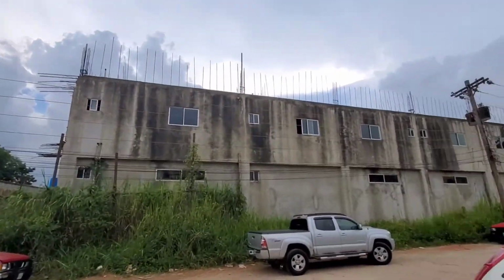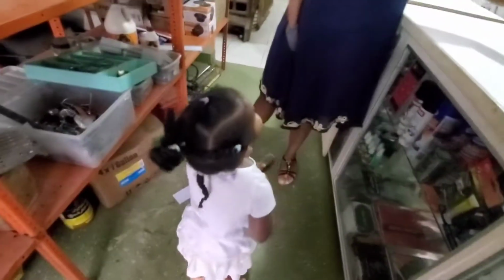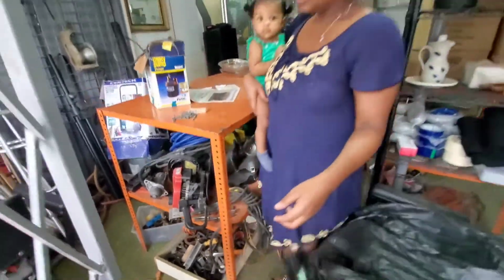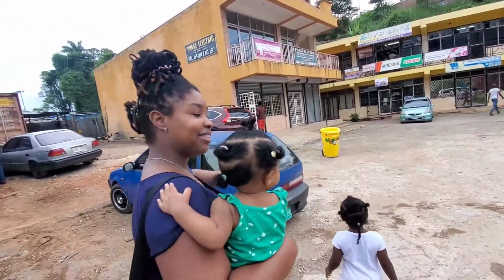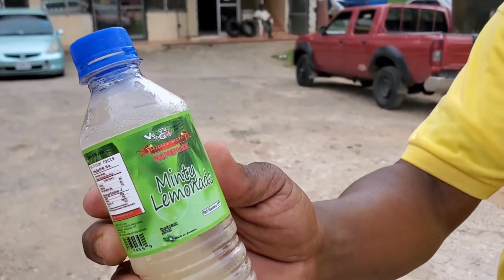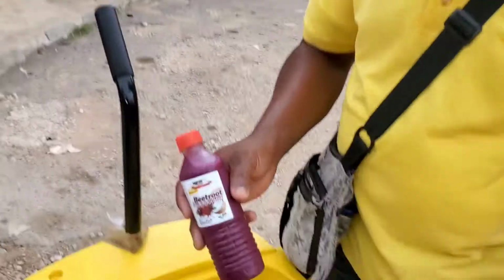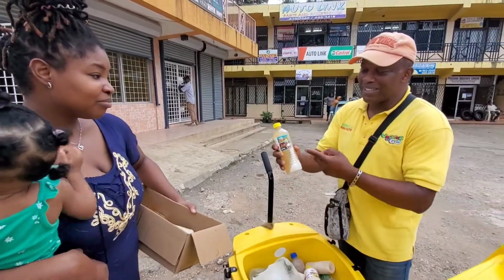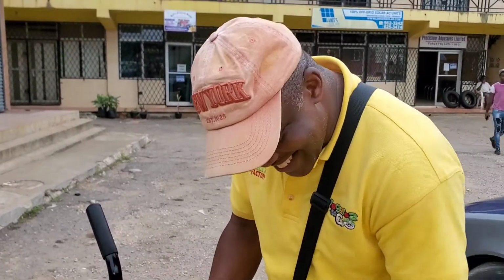Jamaican Thrift Shop and Street Juice Man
This episode was so fun creating! Have you ever been to a thrift shop before? I have no shame! Lol 😂😂 My baby girl broke off all my glasses.. so we decided to get some new glasses and save the planet while doing so by buying some from the thrift shop. All you have to do is wash with disinfectant and you are good!

Do nothing out of selfish ambition or vain conceit. Rather, in humility value others above yourselves.
Philippians 2:3